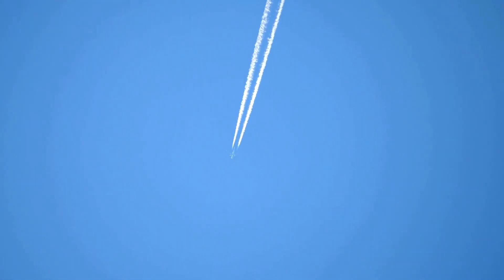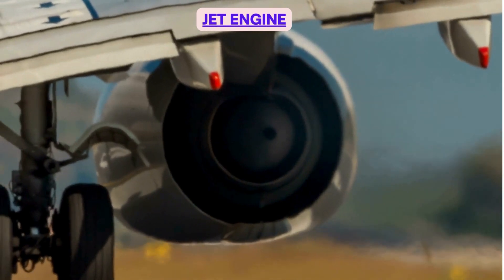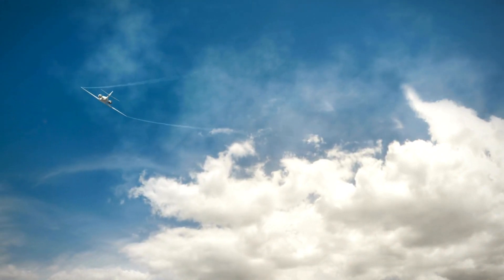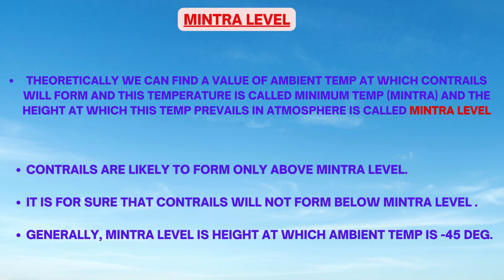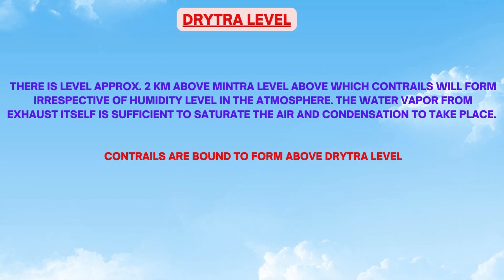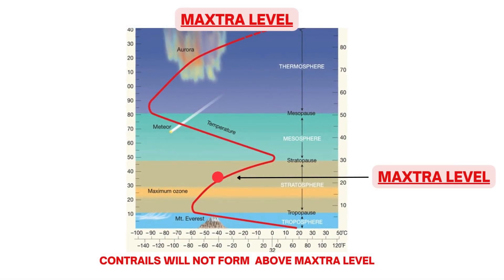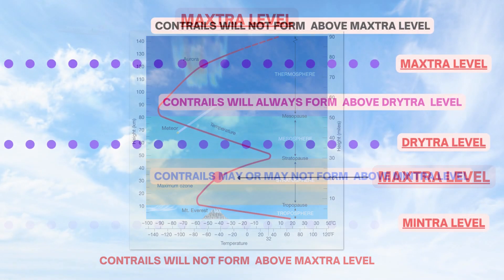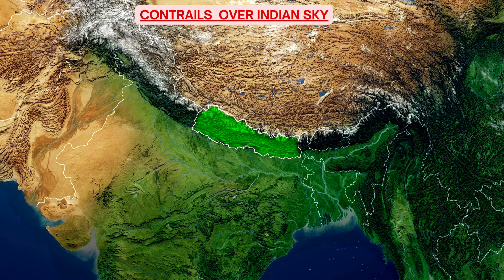CONTRAILS, MINTRA LEVEL, DRYTRA LEVEL, MAXTRA LEVEL, DISTRAILS METEOROLOGY FOR DGCA CPL/ATPL EXAM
WHAT IS CONTRAILS.
HOW ARE CONTRAILS FORMED.
WHY DO CONTRAILS FORM.
WHAT IS MINTRA LEVEL.
WHAT IS MAXTRA LEVEL.
WHAT IS DRYTRA LEVEL.
WHAT ARE DISTRAILS.
CONDENSATION.
SATURATION.
AT WHAT HEIGHT CONTRAILS ARE FORMED.